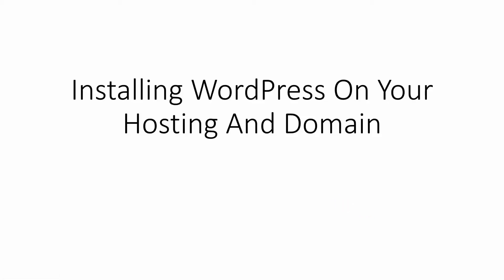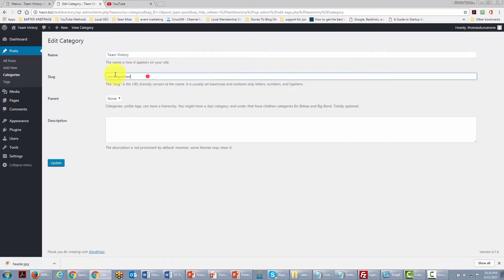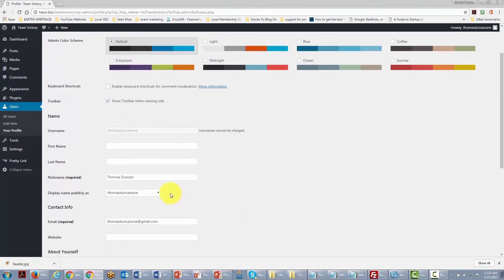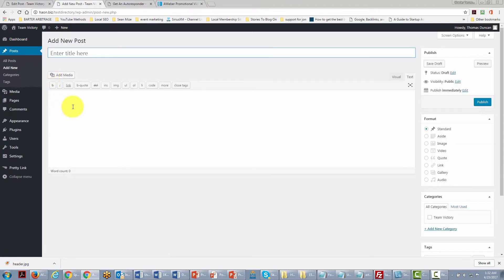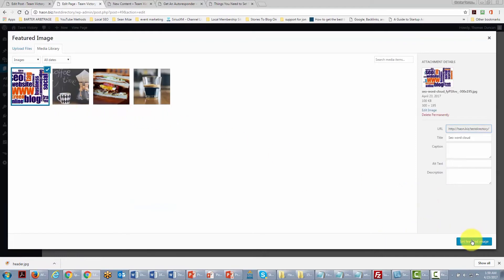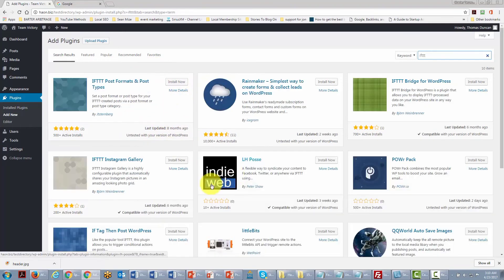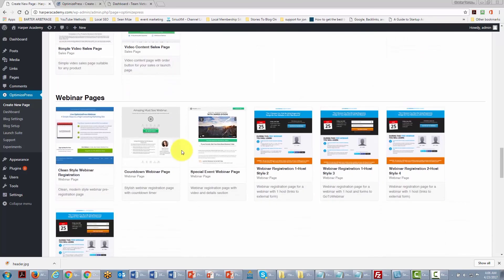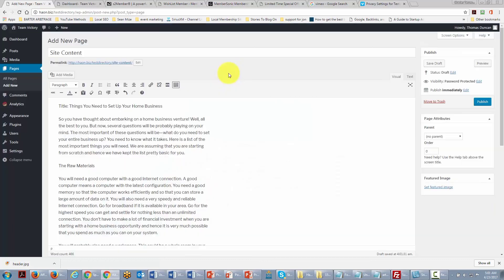Make Money Online Home Business Playbook, make money online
Guaranteed income from this 100% free video which is a great online home business playbook. A course for everyone who is interested to earn enormous income in just a matter of few days.
Content in this video👇🏿
1. Hosting and Domain
2. Tips to make your site unique
3. Promote Product offers
4. OPT-IN
5. Joint venture
7. Create Pages and Post
8. Changing the theme
9. Adding Basic Functions through WordPress
10. Automating marketing process
11. Specialized themes and plugins
12. WordPress As a sales tool
13. Setting up support and contact forms
14. Securing your site content
Timestamp 👇👇
00:00 | Installing WordPress on your Hosting and Domain
03:40 | 3 Tips to instantly make your site unique
08:08 | Setting up your site to promote product offers
10:42 | Setting up your OPT-IN on your site
14:04 | Setting up a joint venture
17:05 | Setting up An Affiliate Opportunity
21:02 | Setting up Pages and posts part - 1
27:26 | Setting up Pages and posts part - 2
30:31 | Changing the theme
32:58 | Adding Basic functions through WordPress
36:25 | Automating marketing processes
38:13 | Set up your tracking
40:18 | Specialized themes and plugins
43:29 | WordPress As A Sales tool
47:09 | Setting up support and contact forms
50:07 | Securing your site content
This video is made by some masterminds who wanted to discover ideas for common people. This strategy is only known to limited people. So, it's worth watching this wonderful video.
|Thanks|

How to earn quick cash online